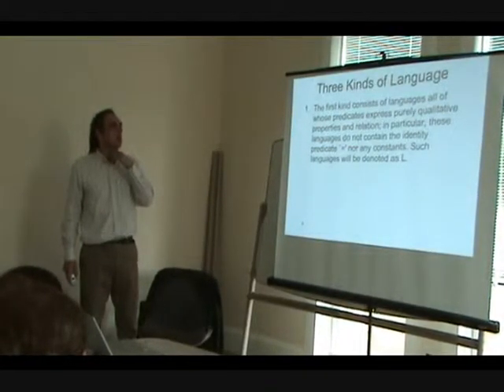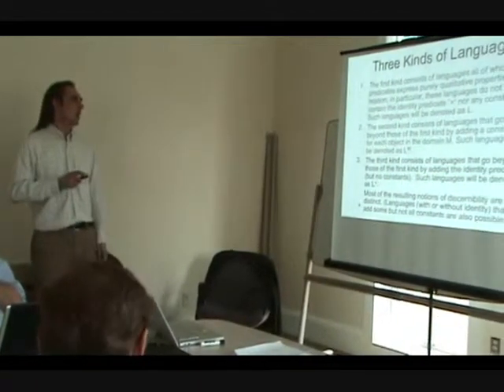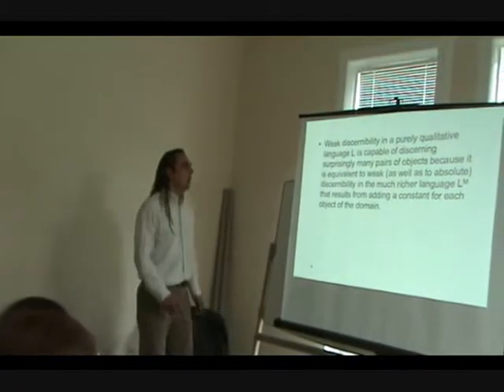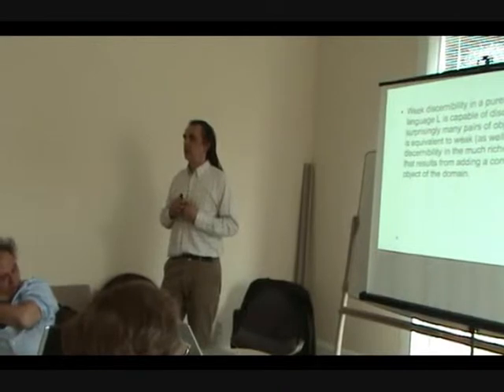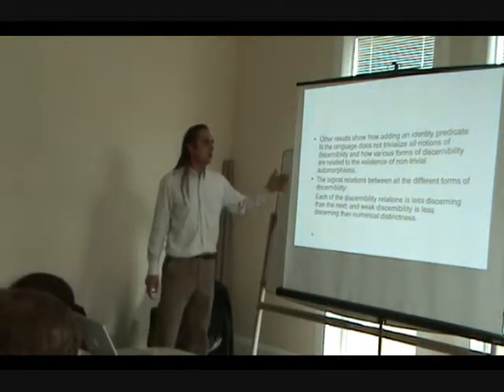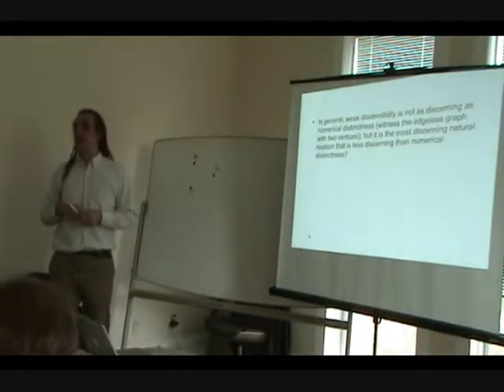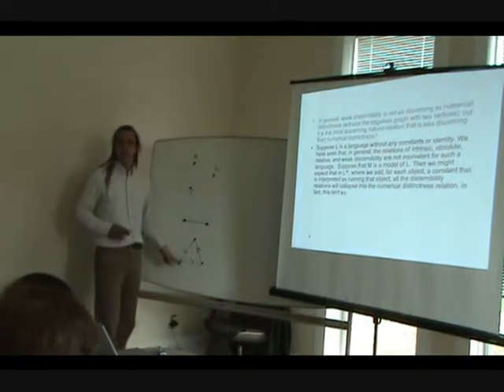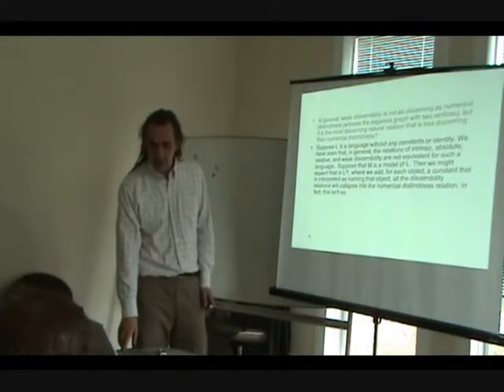Ladyman 6 of 7.wmv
The sixth portion of James Ladyman's lecture at the April 2010 Rutgers philosophy of physics conference